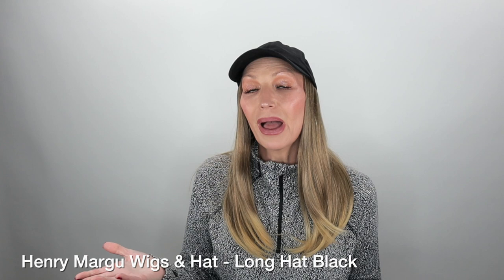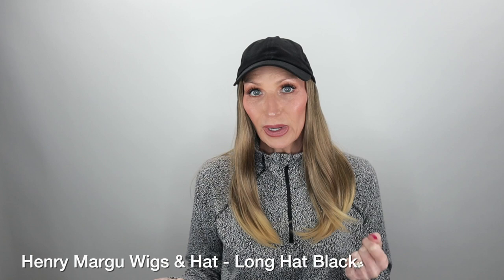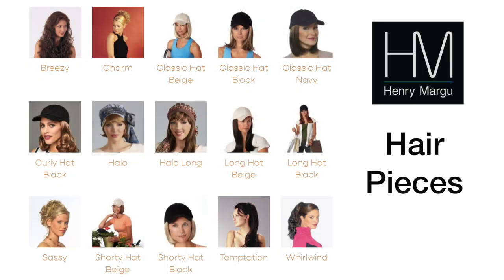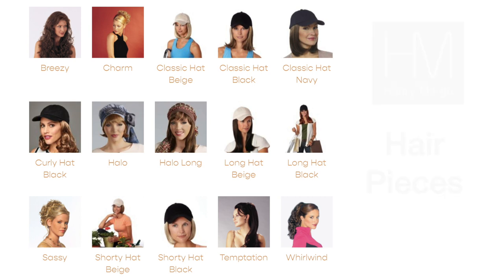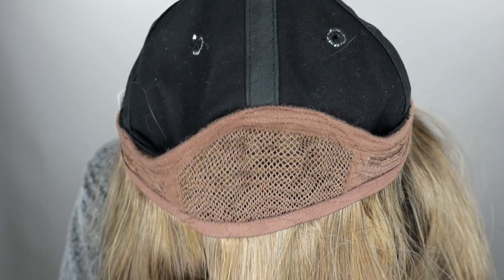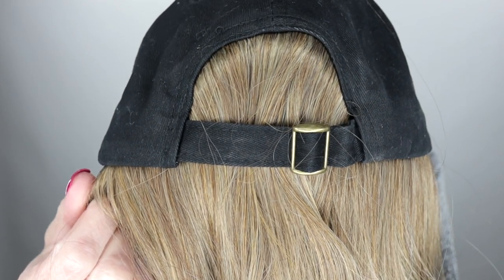Henry Margu Wigs & Hat Long Hat Black in the color 24H18. Confident Convenience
Henry Margu Wigs & Hat  Long Hat Black in the color 24H18

Wig features: Addition

Head Cover Hair Accents Hats with Hair.

To Purchase Henry Margu Wigs_ & Hat - Long Hat Black (#8227)

@ NameBrandWigs.com ( on select brands )

Alexander Couture Collection / Amore / Aspen / Belle Tress  / Ellen Wille / Ellen Wille Hair Society / Estetica / Gabor / HairDo / HIM / Noriko / Orchid Collection / Raquel Welch / Rene of Paris / Revolution / Syntress /
Brands may be subject to change

My Head Measurements:
Circumference 21 inches
Ear-to-Ear 11 inches
Front Hairline to Nape 12 inches

Let's Talk with Kim
Caledonia, MO 63631